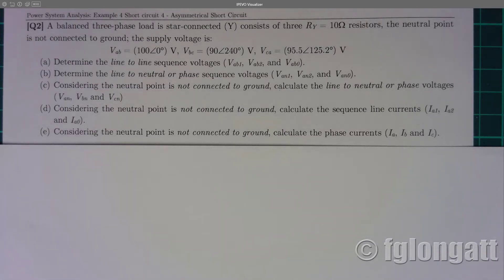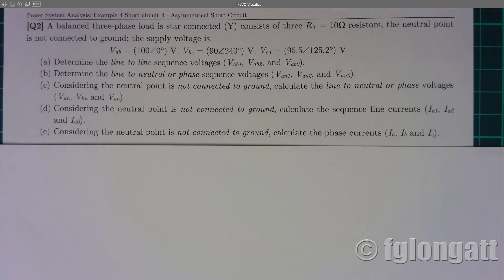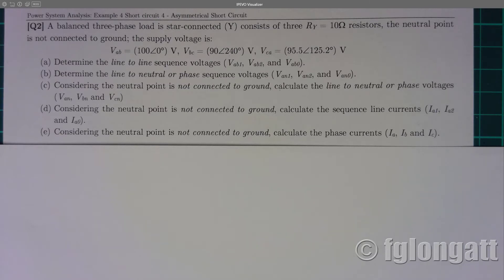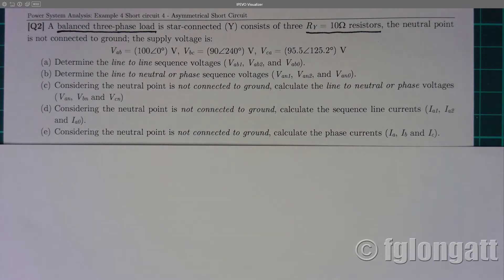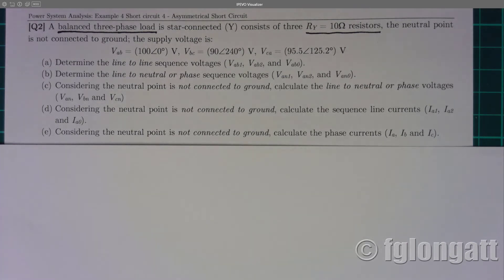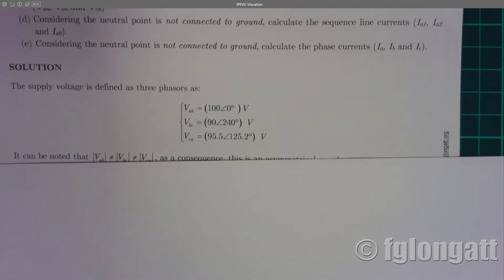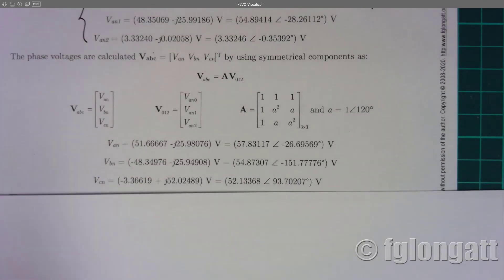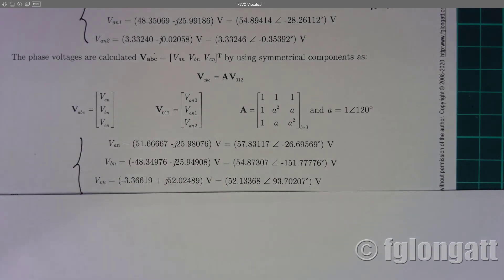Example 4 Symmetrical Fault Calculation Example 2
A balanced three-phase load is star-connected (Y) consists of three RY = 10 resistors, the neutral point is not connected to ground; the supply voltage is:
Vab = (1000) V, Vbc = (90240) V, Vca = (95.5125.2) V
(a) Determine the line to line sequence voltages (Vab1, Vab2, and Vab0).
(b) Determine the line to neutral or phase sequence voltages (Van1, Van2, and Van0).
(c) Considering the neutral point is not connected to ground, calculate the line to neutral or phase voltages (Van, Vbn and Vcn)
(d) Considering the neutral point is not connected to ground, calculate the sequence line currents (Ia1, Ia2 and Ia0).
(e) Considering the neutral point is not connected to ground, calculate the phase currents (Ia, Ib and Ic).